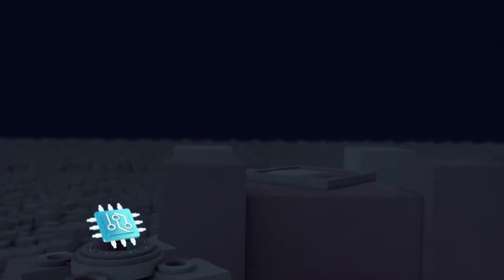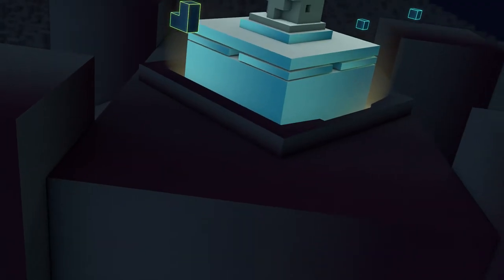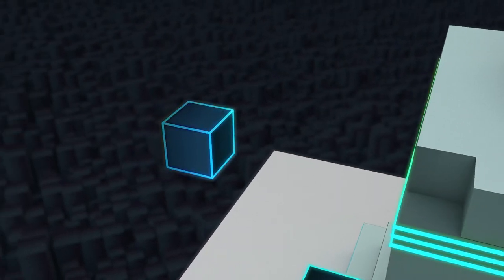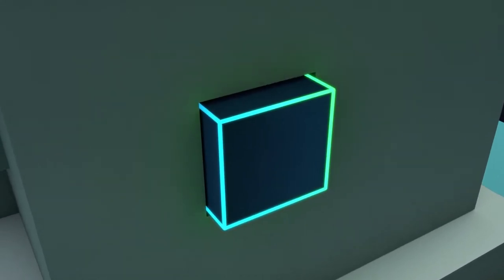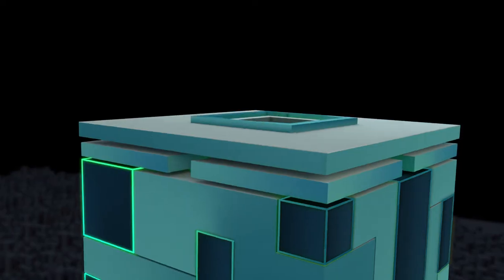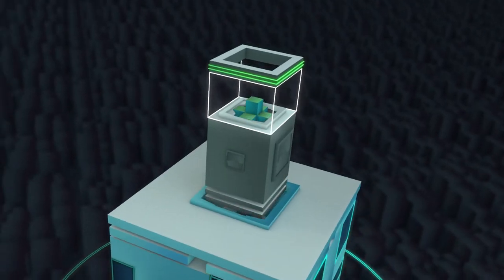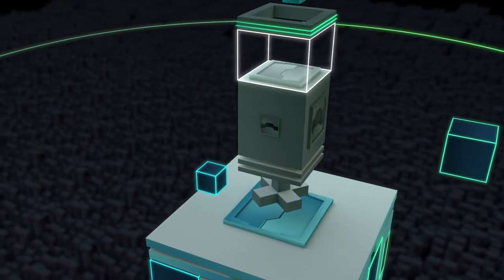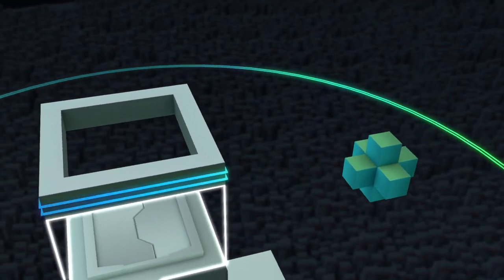Understanding the Digital Thread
Advanced manufacturing and the IoT are enabling closer connections than ever between the digital and physical worlds, making it possible to create a digital “twin” for virtually every product and manufacturing process. Companies that embrace this approach can detect physical issues sooner, predict outcomes more accurately, and build better products.